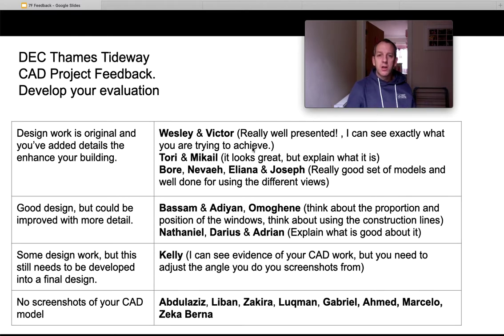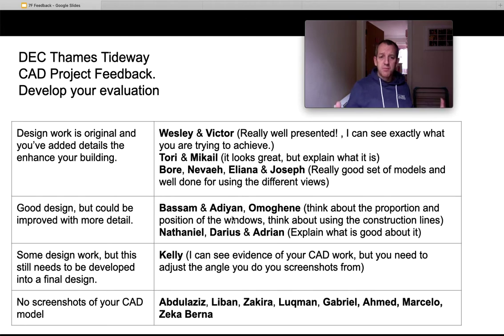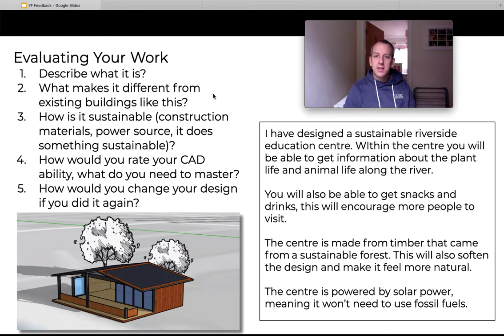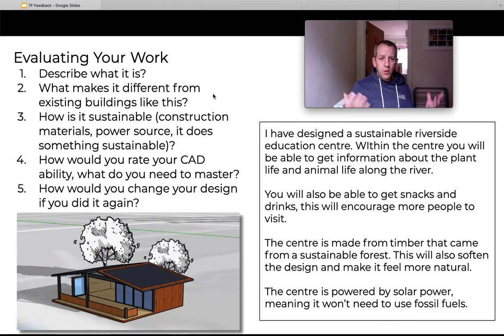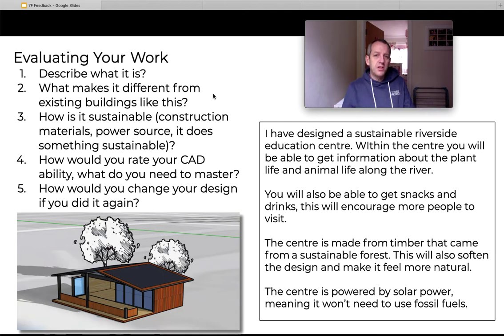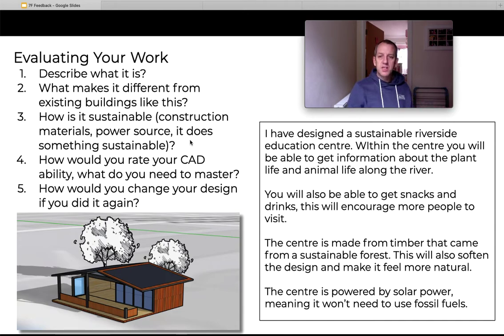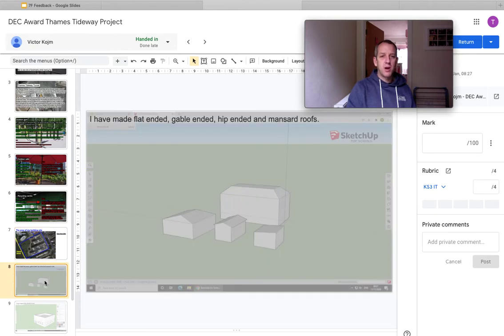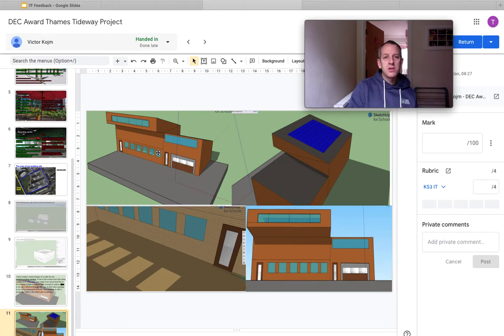Y7 Computer Science CAD Feedback